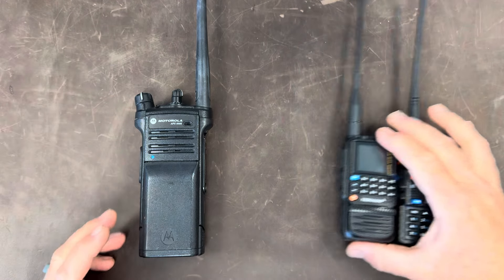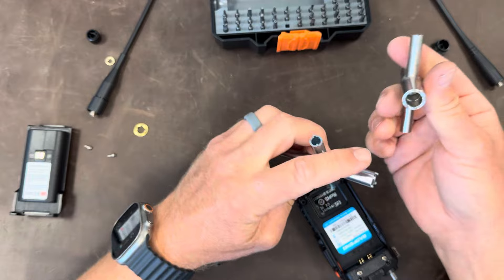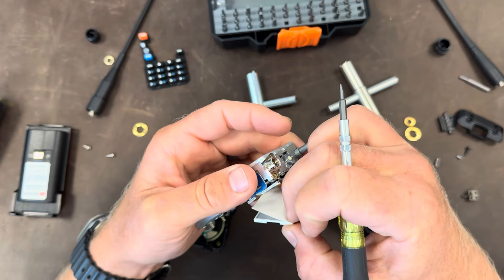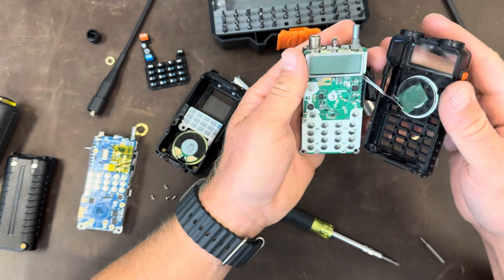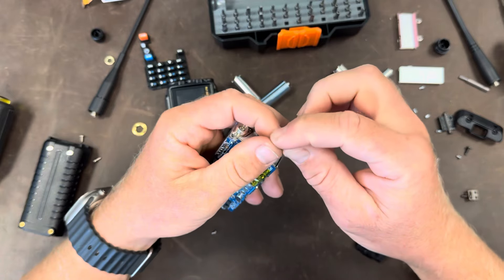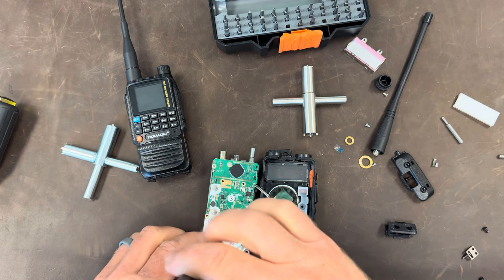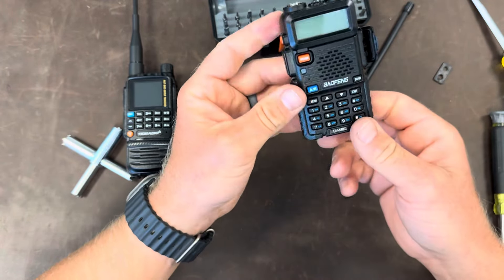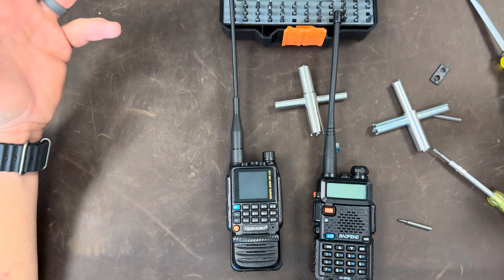Is the TIDRadio any better than a Baofeng? Let's take them both apart and compare.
I really didn't want to like this radio, but after taking both apart I firmly believe that the the TIDRadio TH-H3 is better built than the Baofeng. I also can't believe I'm about two make this statement, but I actually really like this little TH-H3 radio.